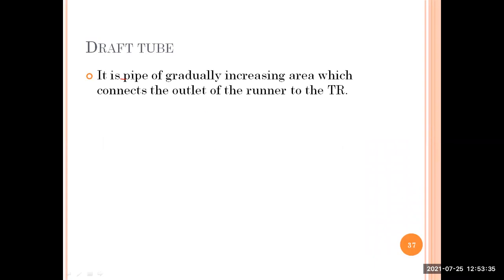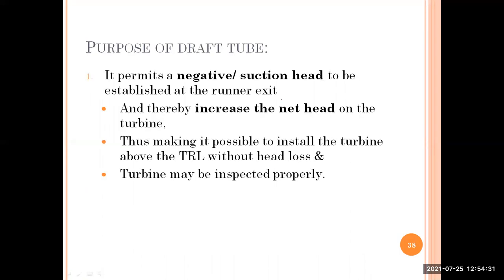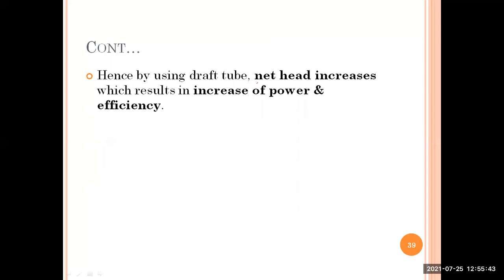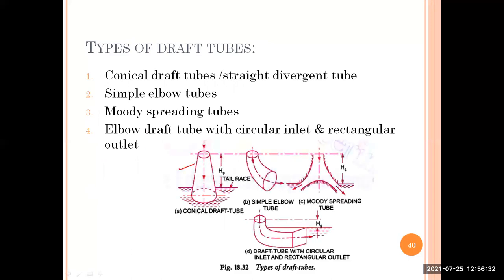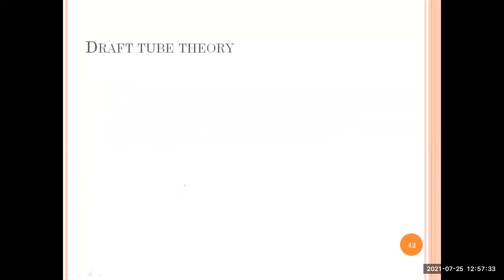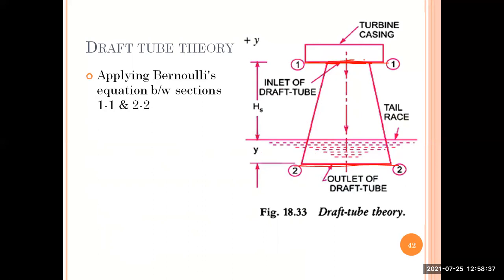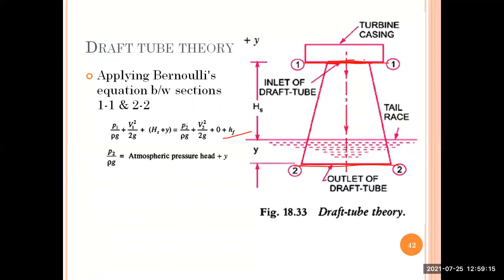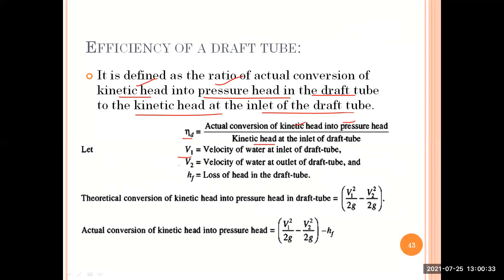AH: Module 5 - Draft tube & its types and draft tube theory